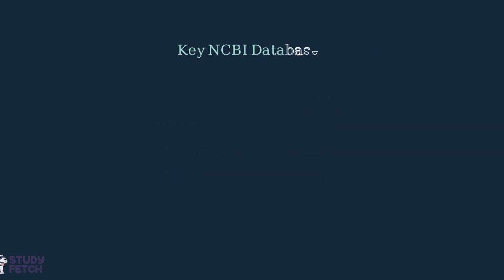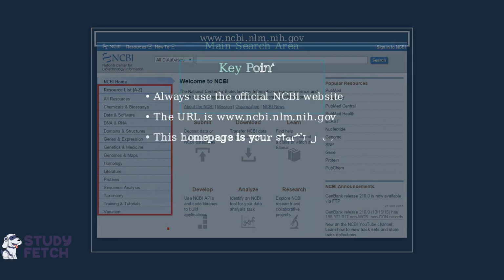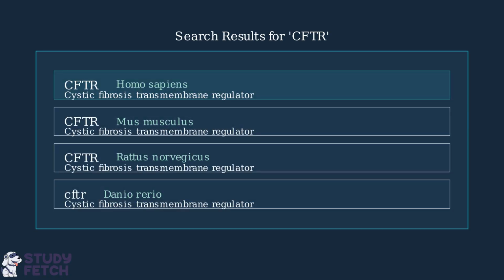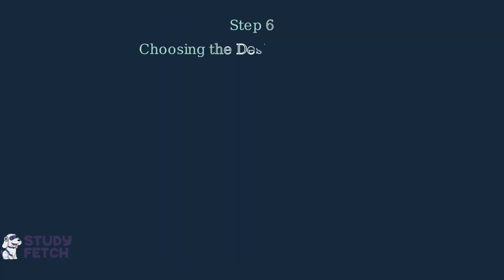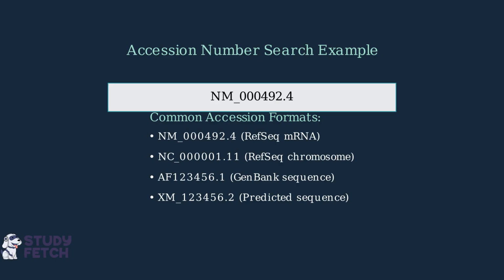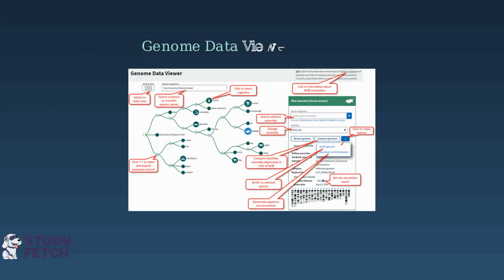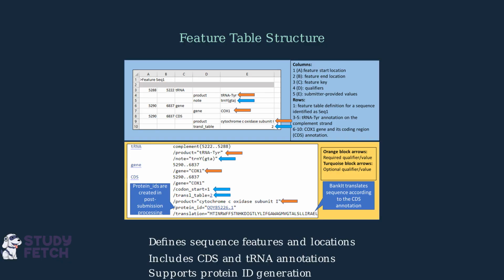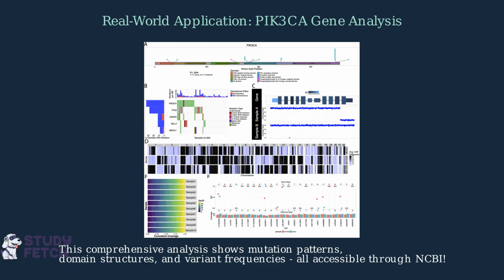How to Access Gene Sequences from NCBI (Step-by-Step)